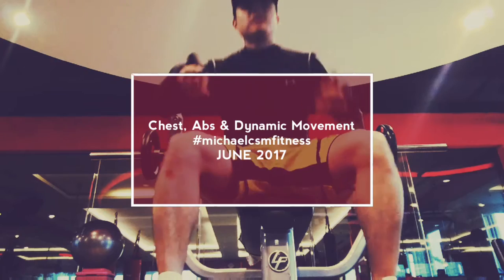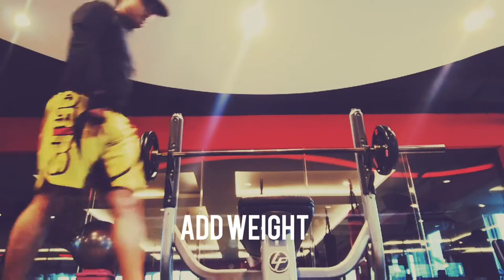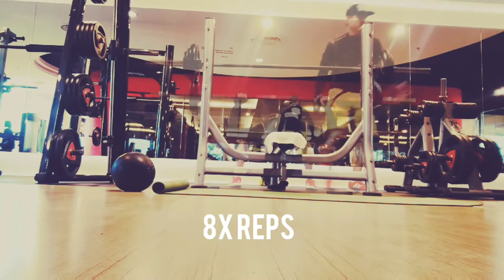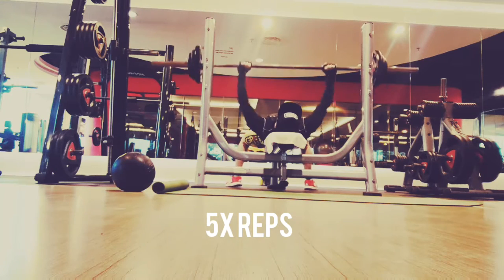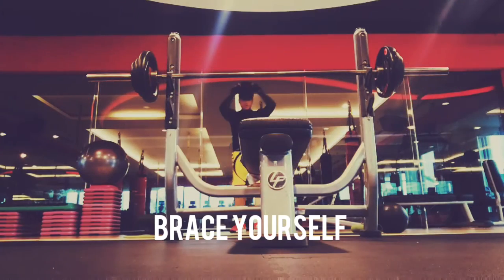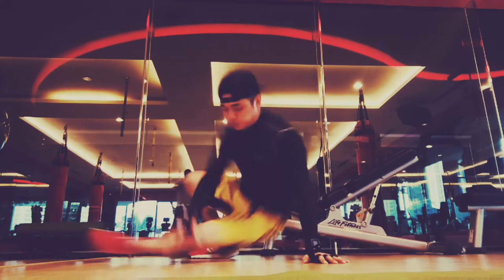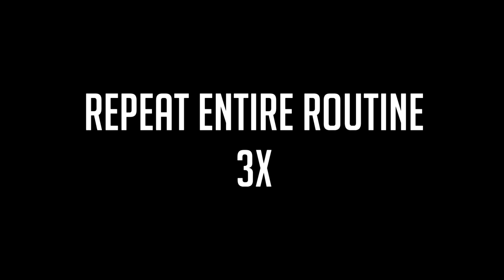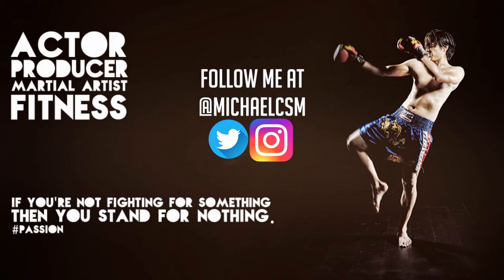Chest Core & Dynamic Movement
After 15 mins of skip rope and working with the free weights. I've been trying out this new routine that works my chest, core & full range of movement!

Featured song by 'A Girl Named Jane', check out more songs by the artist

This routine :
1. Skip Rope : 15 mins
2. 10x, 8x, 5x Bench Press (adding weight each time)
3. 10x V-Crunch with a 5kg medicine ball
4. 3x Dynamic Movement (which includes 'the breakdance', push-ups & a jumping knee tuck)